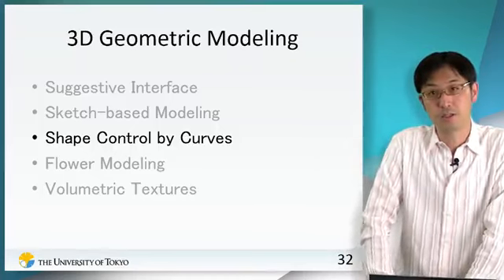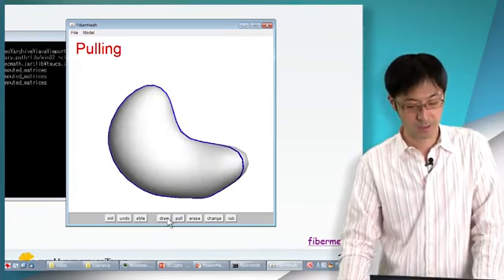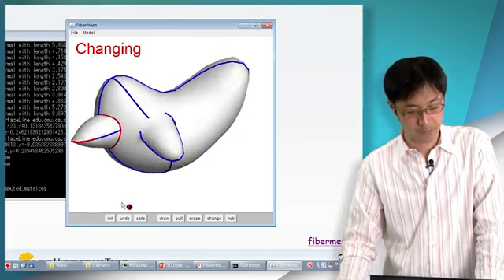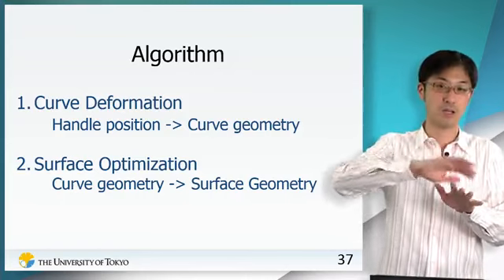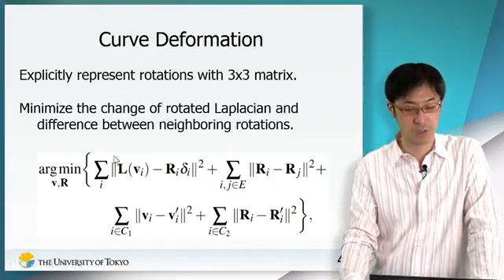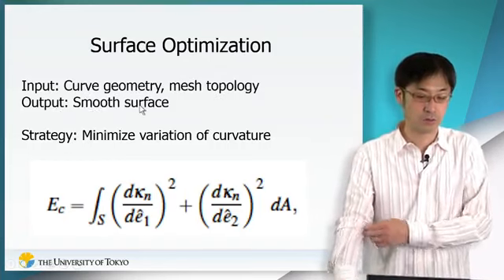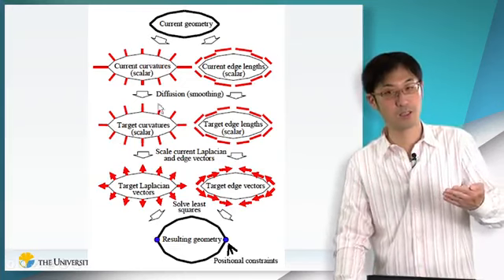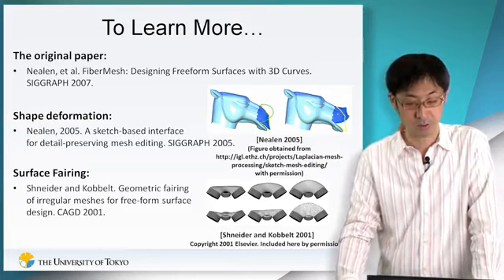Контроль форми за допомогою кривих